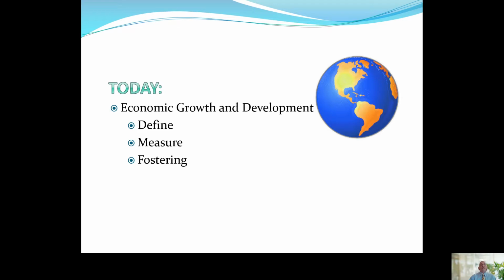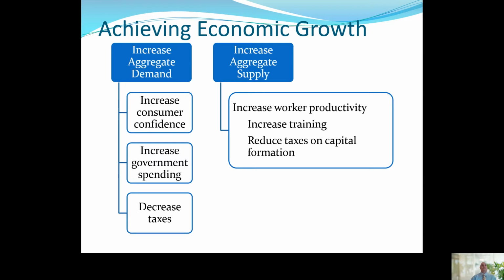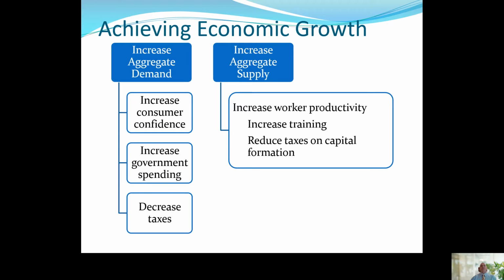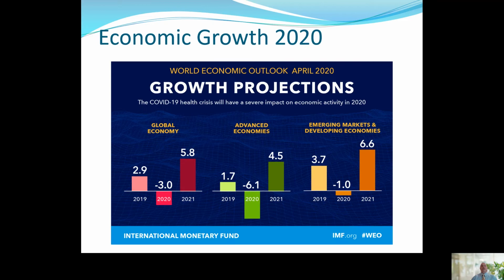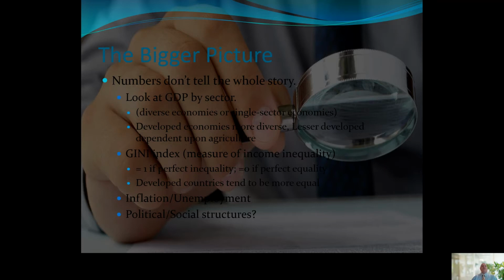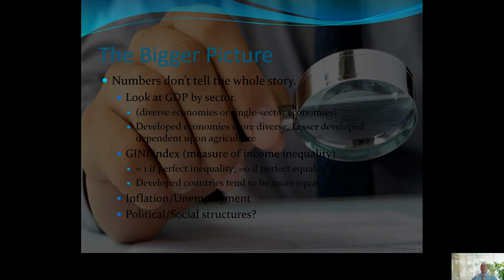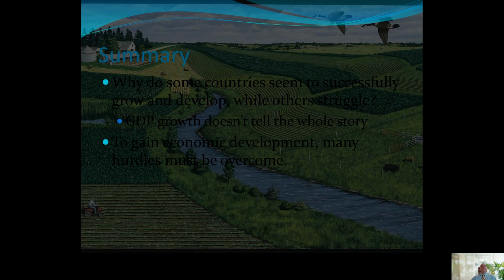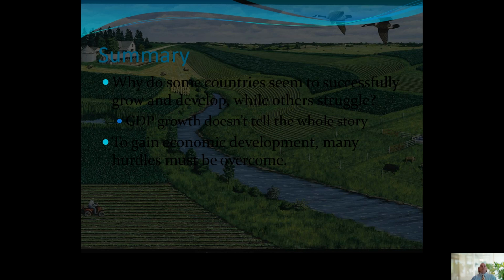ECO 150 Chapter 20